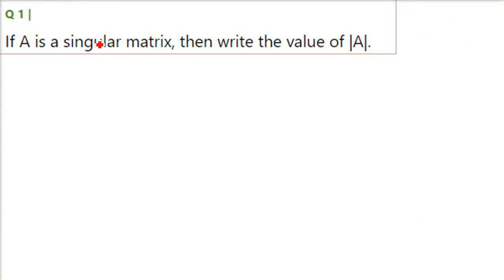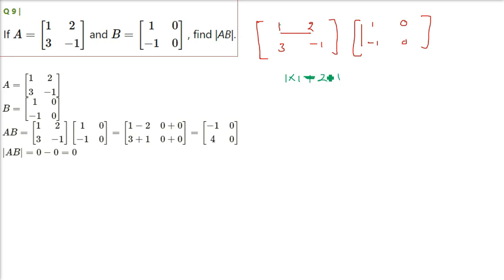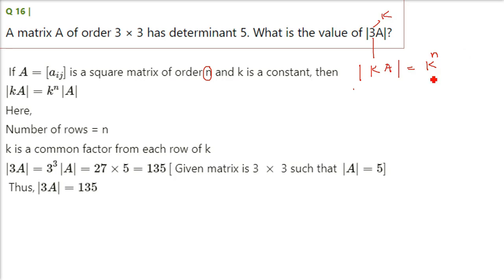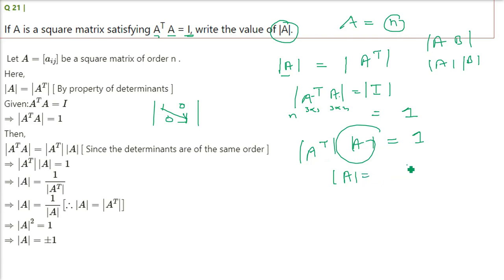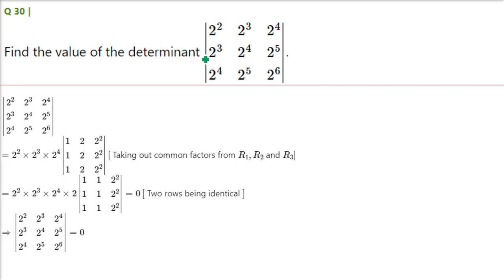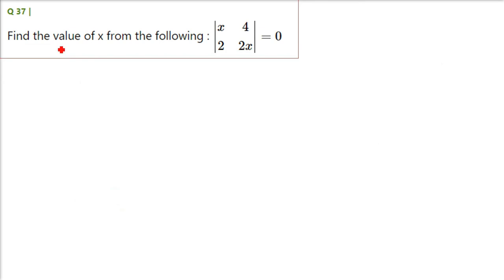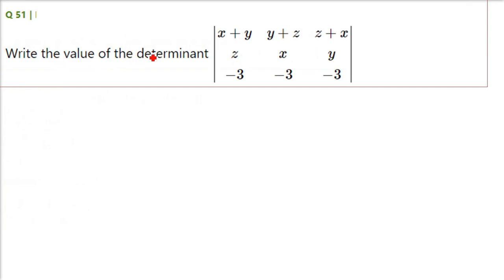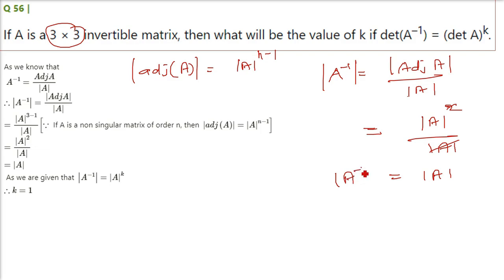RD SHARMA SOLUTIONS CLASS 12 CHAPTER 6 Determinants VSAQ Very Short Answer Questions FULL Complete